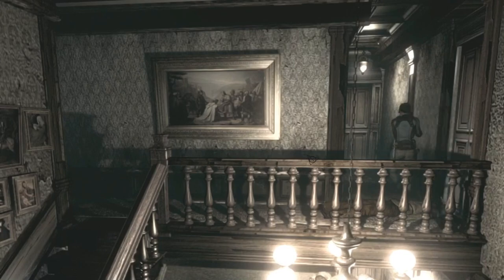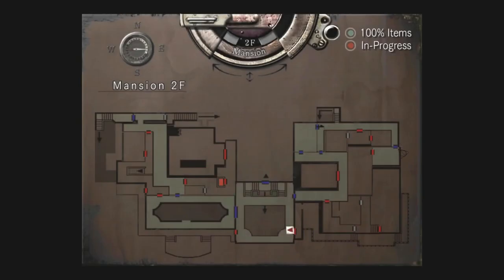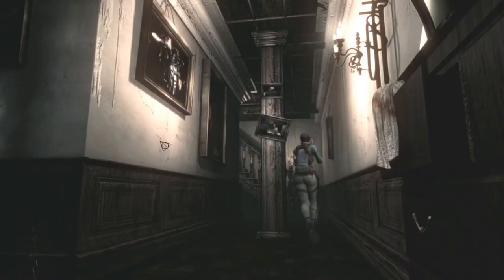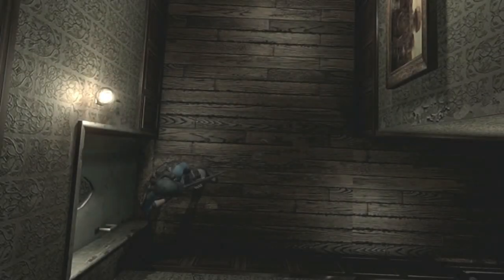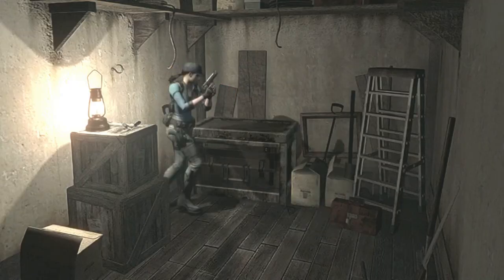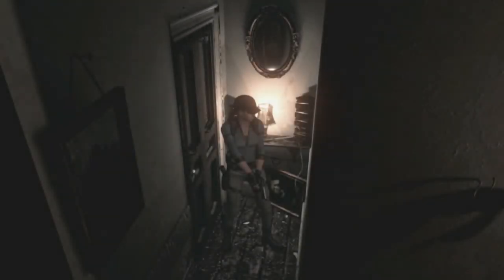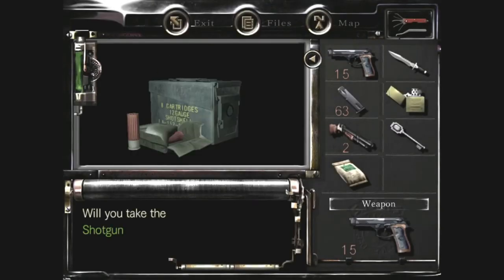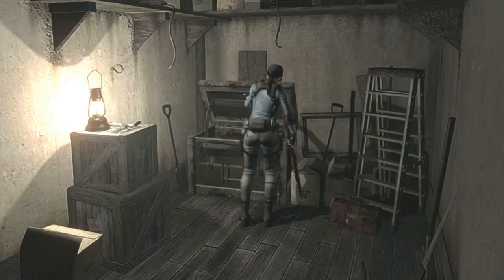Burn the Zombies // Resident Evil Pt: 2